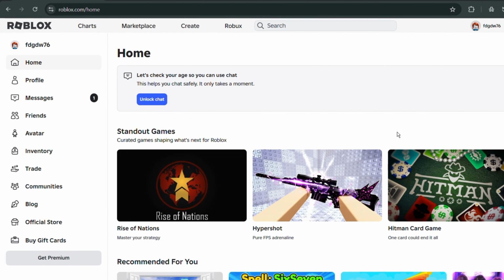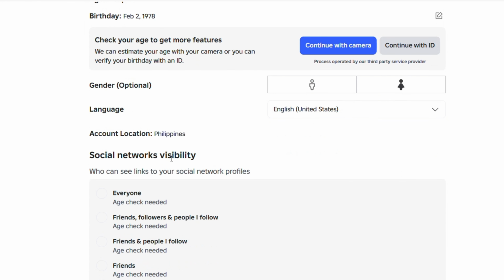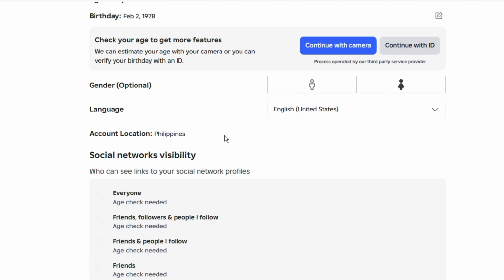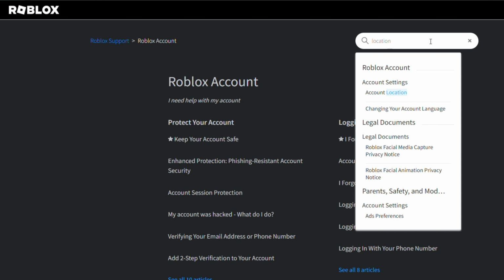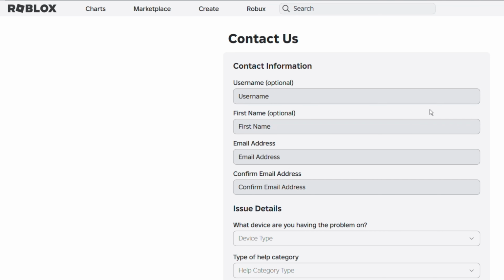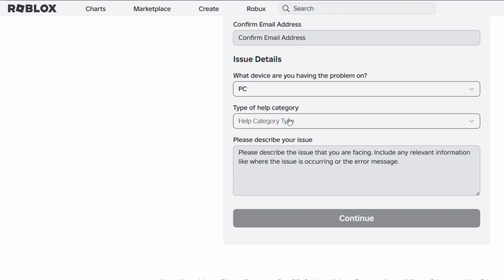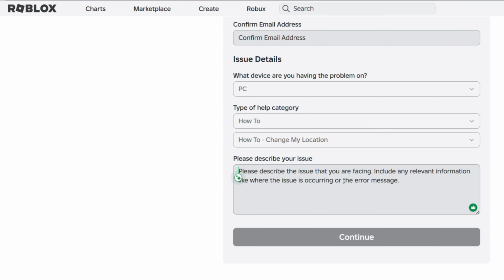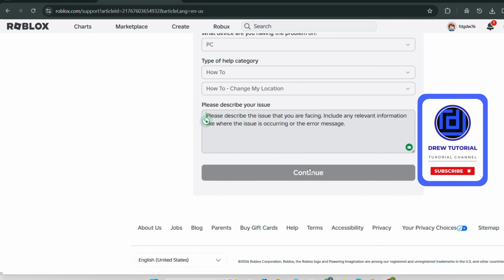How To Change Account Location in Roblox 2026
How to change account location in Roblox 2026 step by step.
This tutorial shows how to update your Roblox account country or region settings easily on mobile and PC.

If your Roblox account location is incorrect or you want to switch regions, follow this simple step-by-step guide to change your account settings properly.

📌 What you’ll learn:
• How to change Roblox account location
• How to update country or region in Roblox
• Roblox account settings tutorial 2026
• How to change Roblox region on mobile
• How to edit Roblox account information on PC
• Common Roblox account setting issues and fixes

This guide works for Android, iPhone, Windows, and browser users.